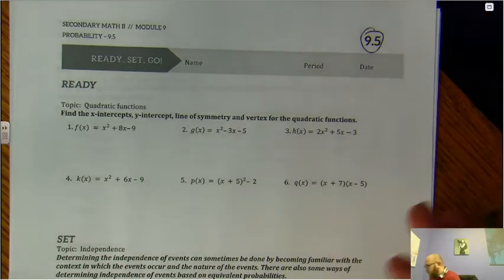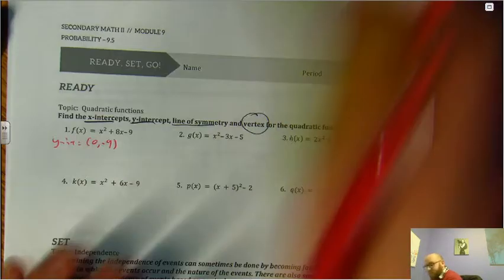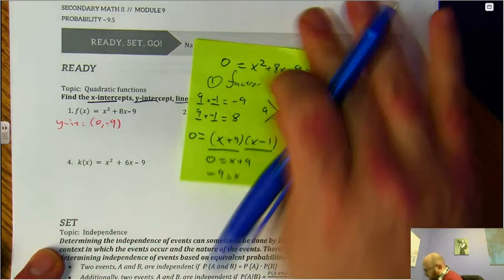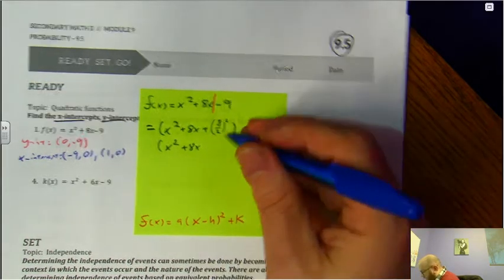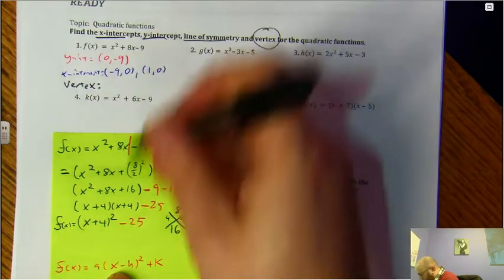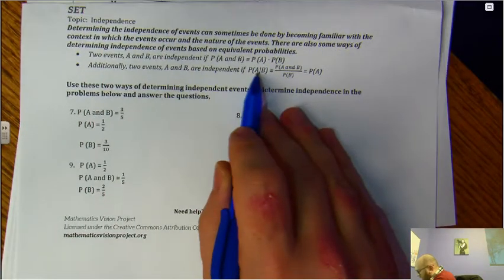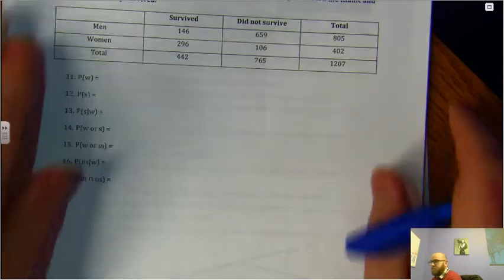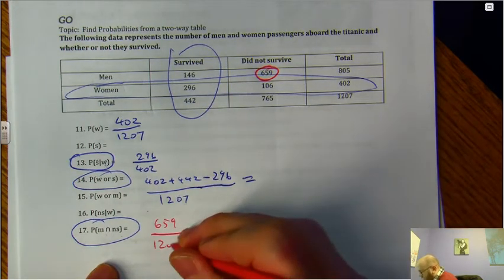Homework Helper Probability 5